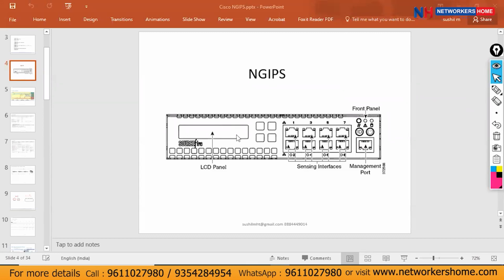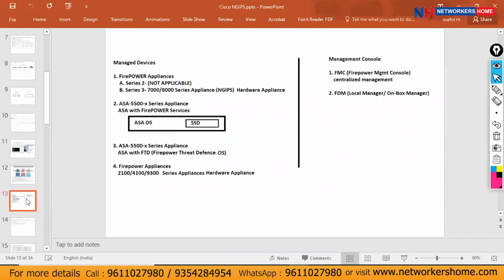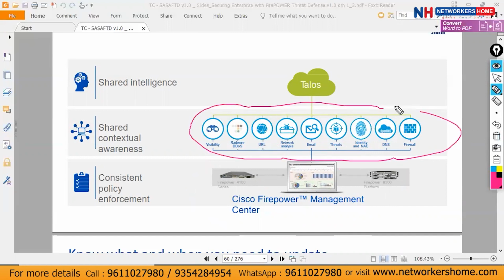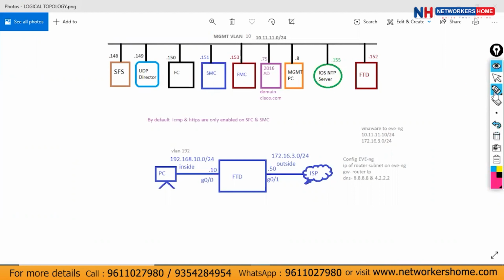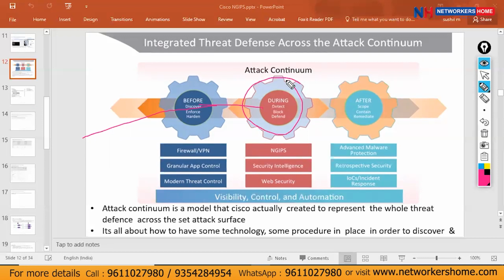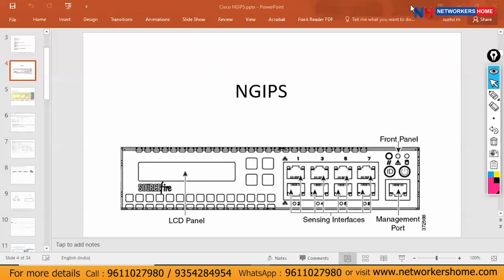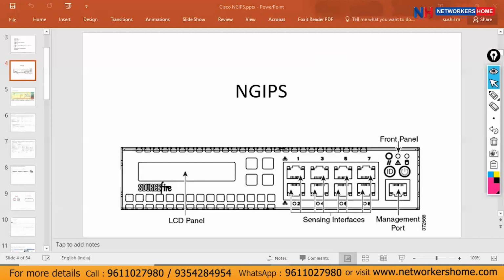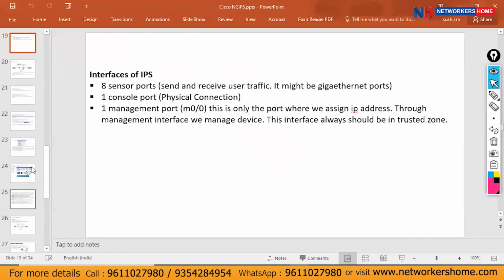Complete Guide to Configuring NGIPS | Day 2 | CCIE Training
In this session, we dive deep into the configuration of Next-Generation Intrusion Prevention Systems (NGIPS). We start by revisiting the history and evolution of NGIPS, including its acquisition and development under Cisco.

📚 Here's what we'll cover::

👉 Overview of NGIPS
👉 Firepower Management Center (FMC)
👉 Hardware vs. Software Appliances
👉 ASA Integration
👉 FMC Management Models

Join us for a comprehensive look at NGIPS configuration and management, providing insights into both practical setup and theoretical concepts.

📚 Placement Programs:
CCNA + CCNP Combo

📘 Cisco Courses:
CCNA Course 200-301

🔥 Firewall Courses:
F5 LTM v13

☁️ Cloud and Security:
AWS Associate